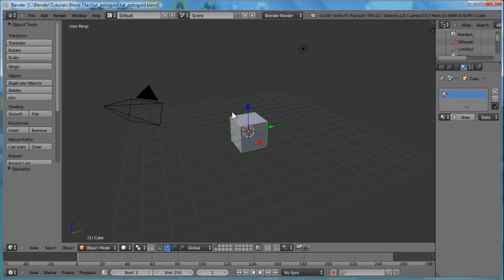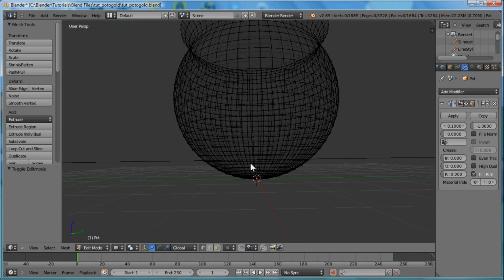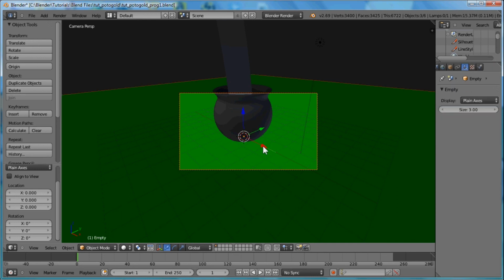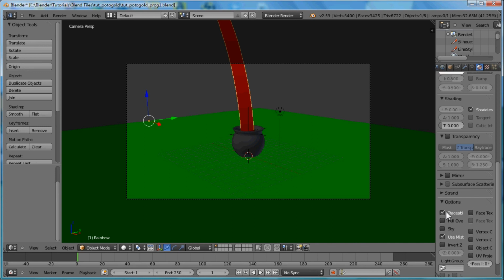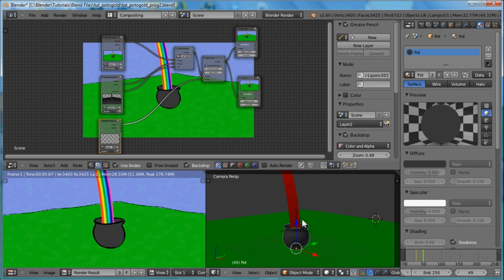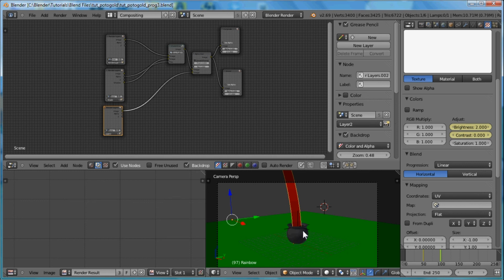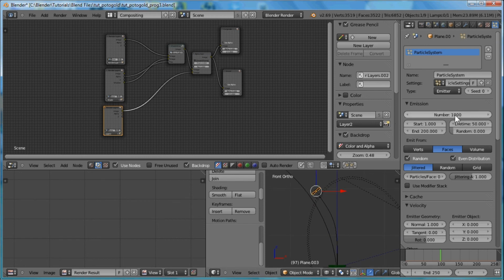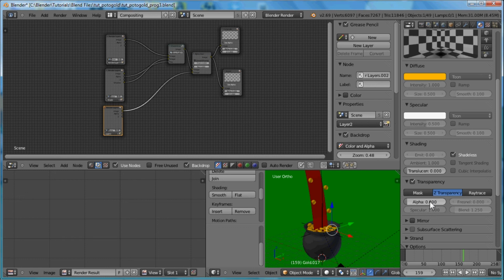Pot O' Gold | Blender Tutorial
Top o' the mornin' to you!! Happy St. Patty's Day! In the spirit of the day, I'm showing you how to do an animated scene containing a pot of gold appearing at the end of a rainbow.  This episode shows you how to do this through special effects, particle systems and keyframe animation in Blender.  Show notes for this episode are available